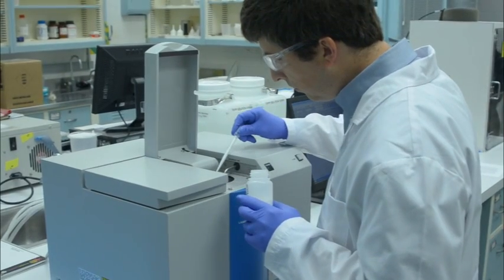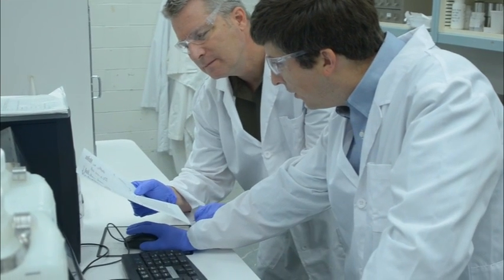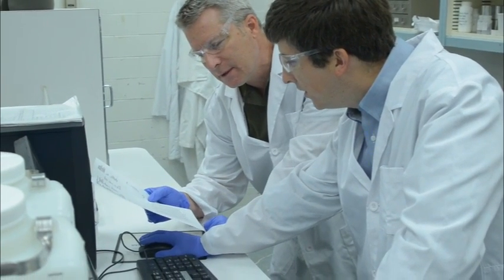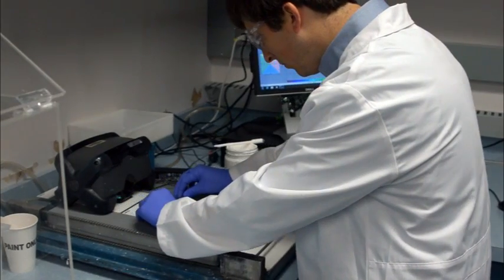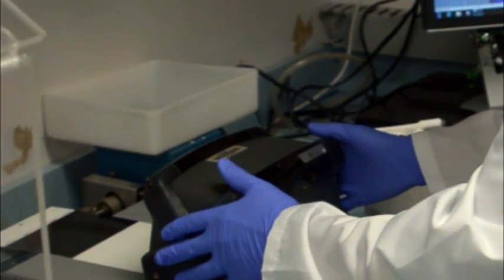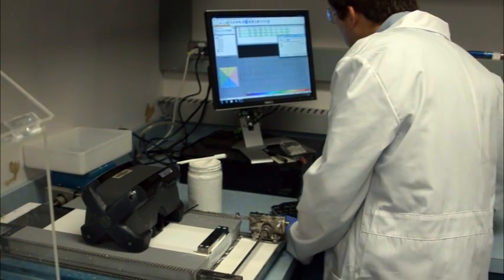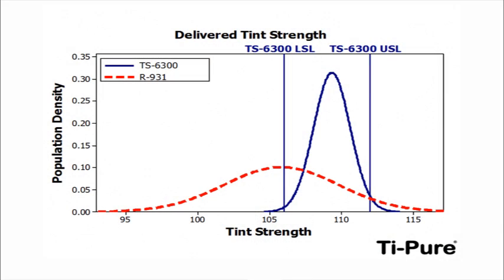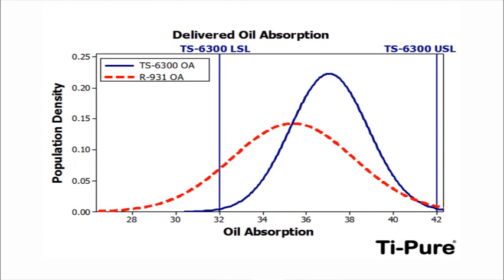Quality Advantage of Ti-Pure™ Select TS-6300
When it comes to on-aim paint production, quality and consistency matter. Learn how much Ti-Pure™ Select TS-6300 increases hiding power and consistency to enable Ti-Pure™ One Coat™.

Presented by:
Ryan Rutledge, PhD – Senior Research Chemist